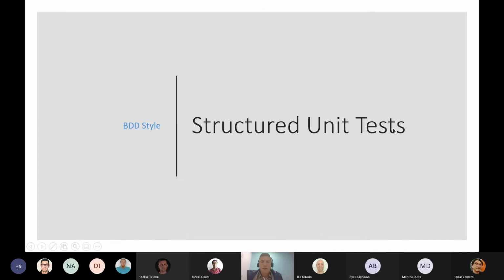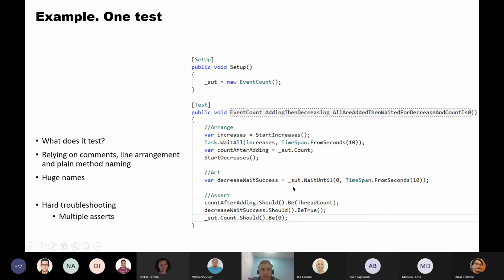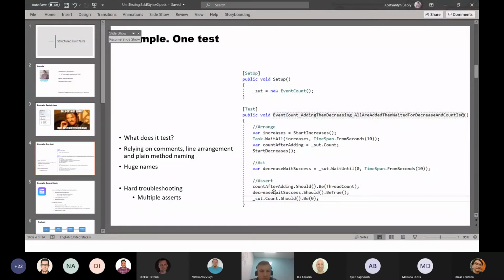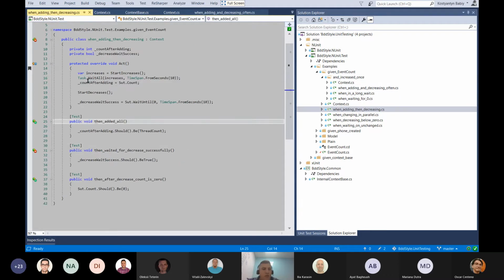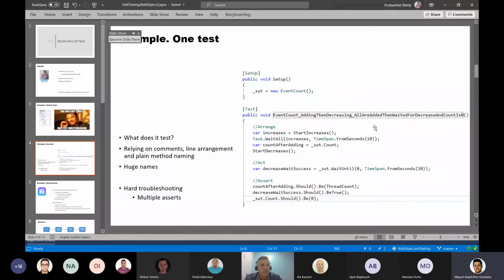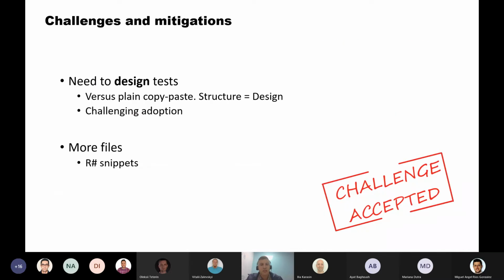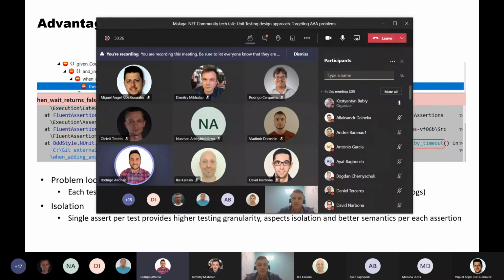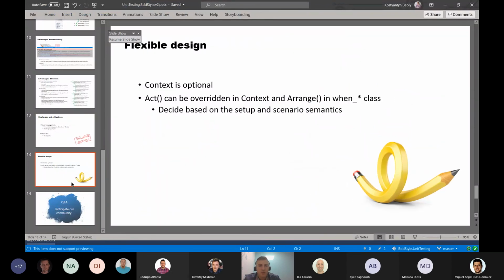Tech talk: Unit Testing design approach. Targeting AAA problems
On the majority of the projects (including those employing TDD) Unit Tests codebase has lower code quality compared to production code

This talk is dedicated to analyze the problem and suggest a solution option that is proven to be successful through years on several projects